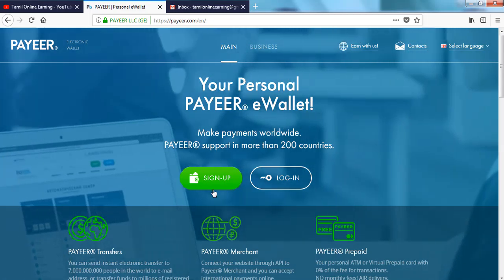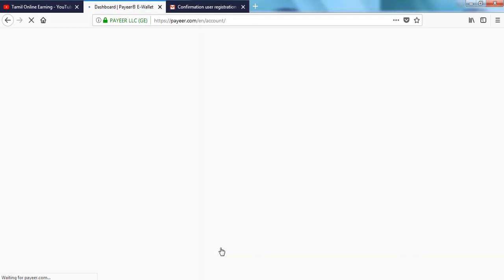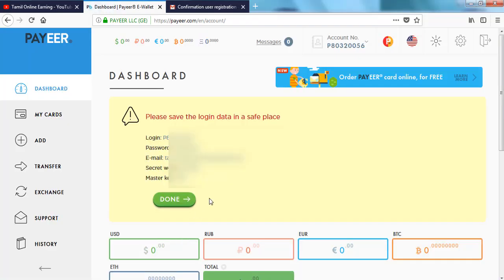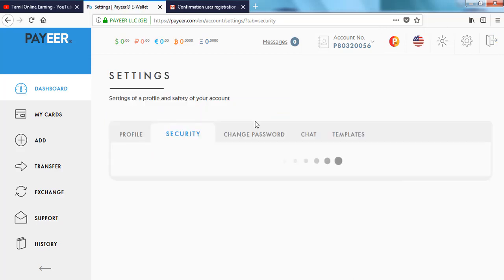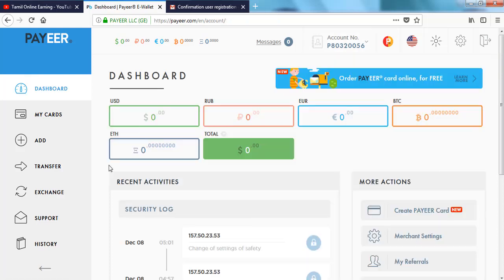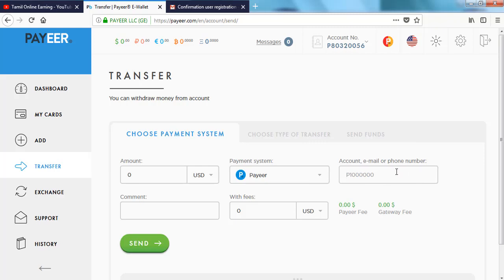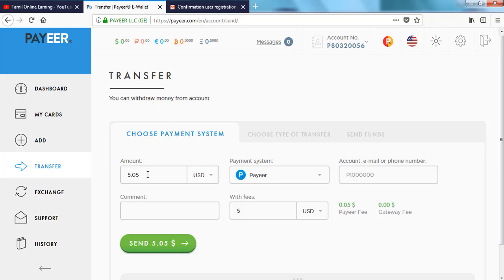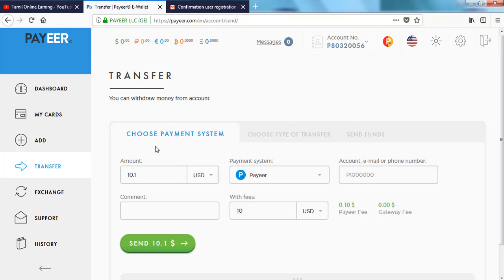How To Payeer Account Create & Money Send Steps by Steps Guide Part - 1